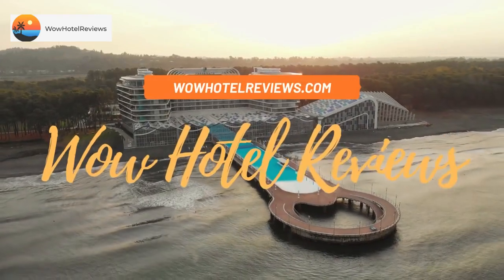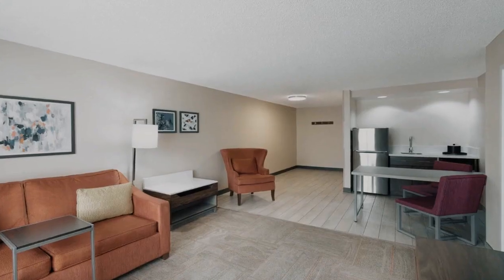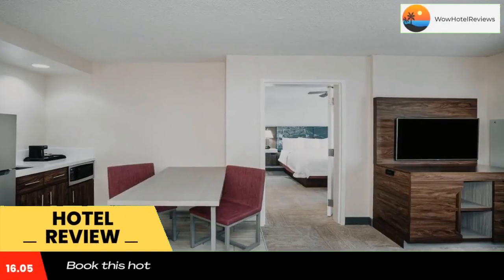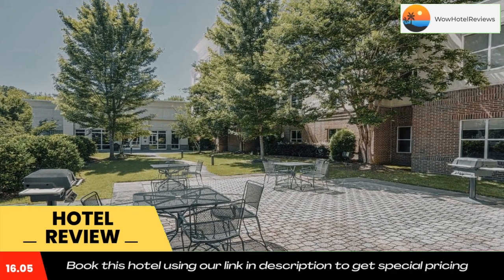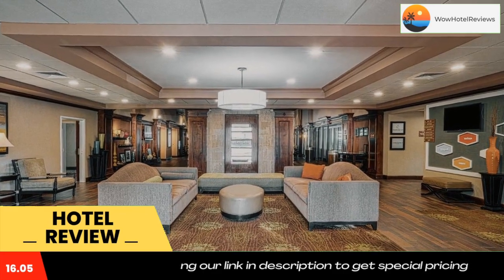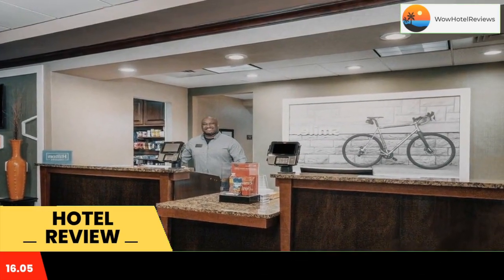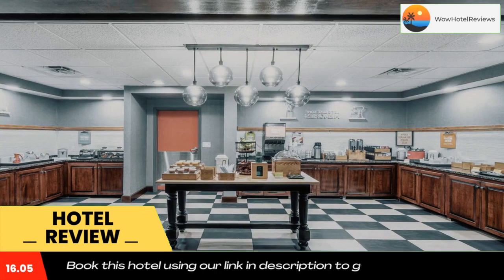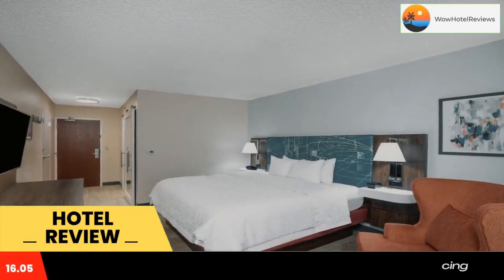Hampton Inn & Suites West Little Rock Review - Little Rock , United States of America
Hampton Inn & Suites West Little Rock

Featuring a convenient location just off of Interstate 630, and only 10 miles from the Clinton Presidential Library, this hotel provides friendly service and many modern amenities.
Area attractions, including War Memorial Stadium, Alltel Arena and Pinnacle Mountain State Park are all close to the Hampton Inn and Suites West Little Rock. A number of shopping centers, restaurants and entertainment options are also nearby.
Guests at the West Little Rock Hampton Inn and Suites can enjoy a free daily breakfast, free high-speed internet access and the on-site fitness center. The hotel also features an indoor swimming pool.